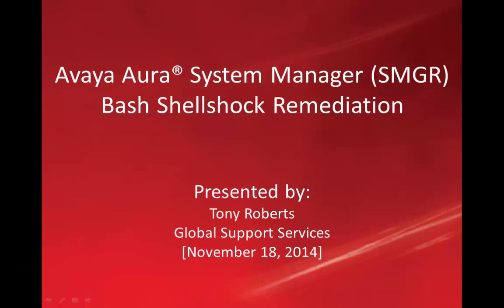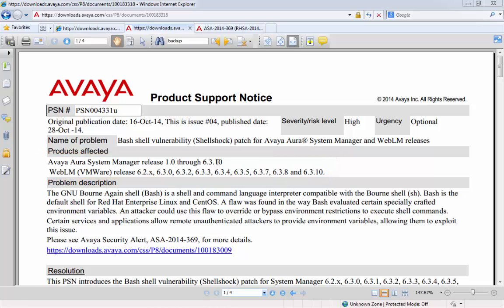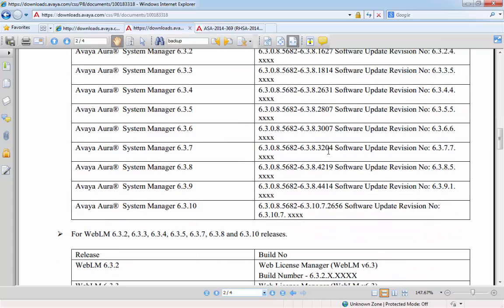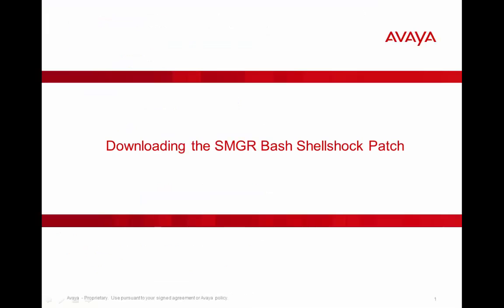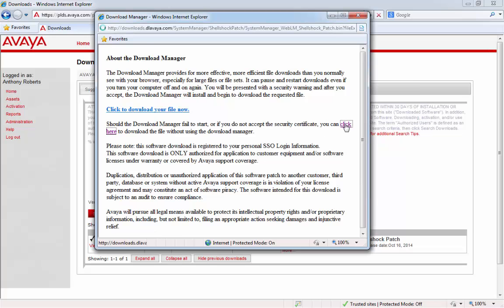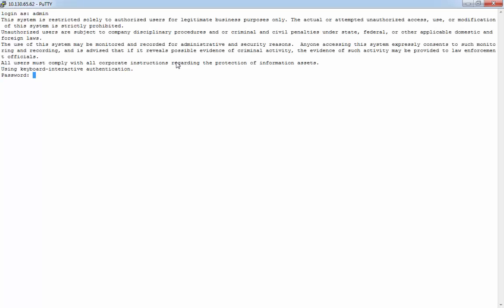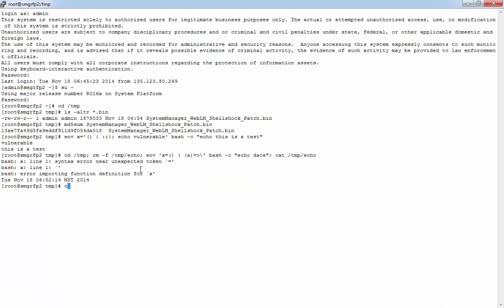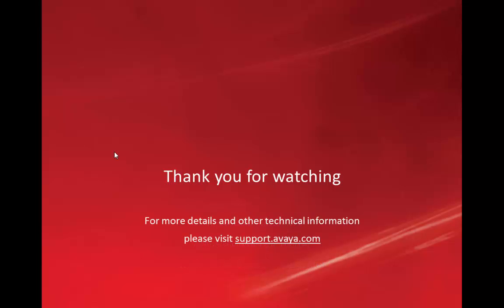Avaya Aura System Manager (SMGR) Bash Shellshock Remediation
This video describes the steps involved to find, download and install the BASH shellshock remediation for Avaya Aura System Manager
Produced By: Tony, Roberts